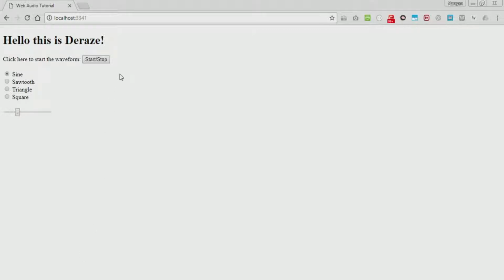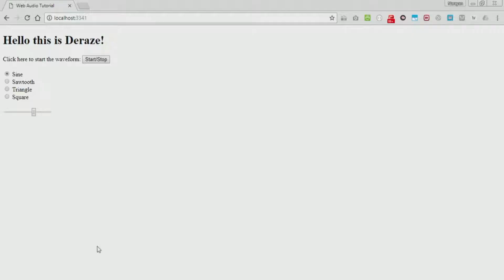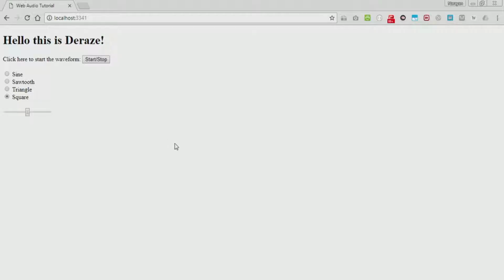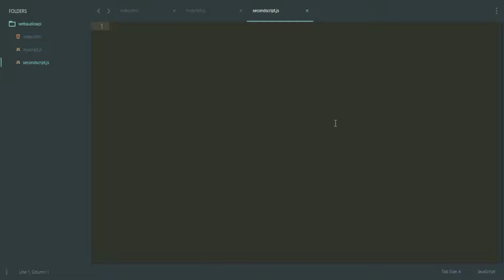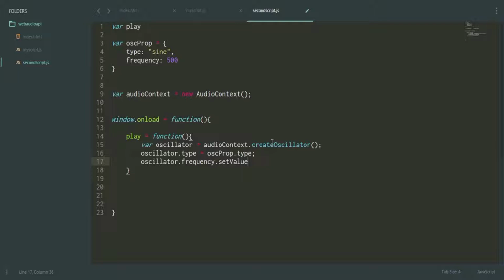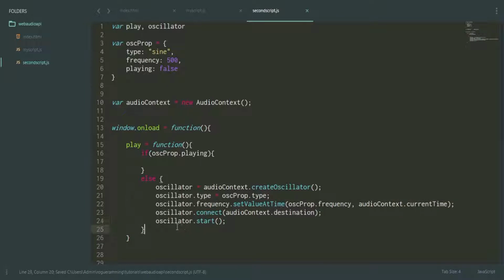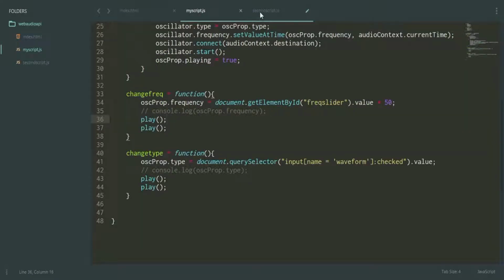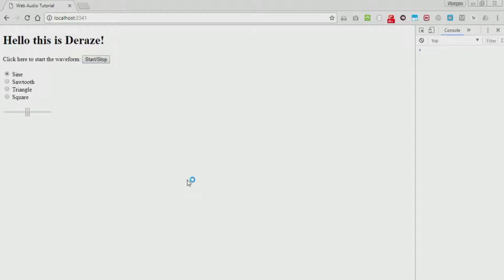Web Audio API | 03: Creating a HTML DOM Interface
Creating a HTML DOM Interface

In this video, I talk about creating a simple HTML DOM Interface to work with the oscillator and its properties.

The Web Audio API is built around the concept of an audio context. The audio context is a directed graph of audio nodes that defines how the audio stream flows from its source (often an audio file) to its destination (often your speakers). As audio passes through each node, its properties can be modified or inspected. The simplest audio context is a connection directly form a source node to a destination node

Web Audio API Tutorial by Rocky DeRaze